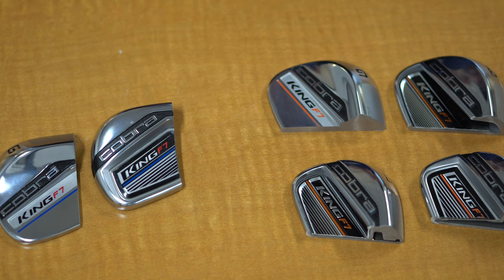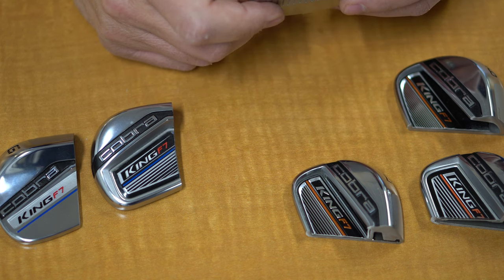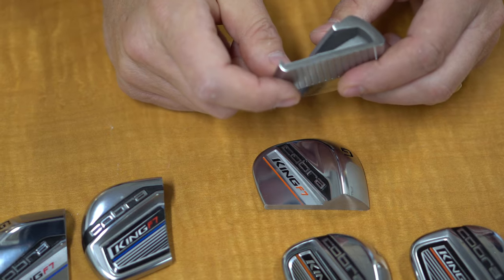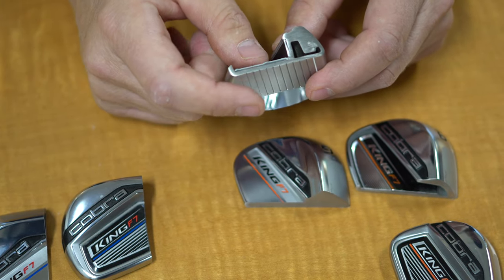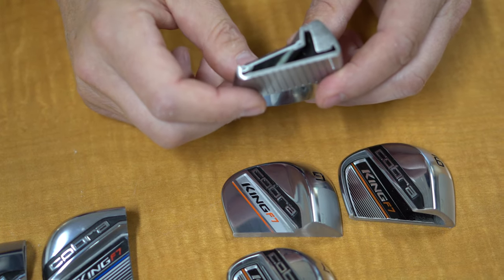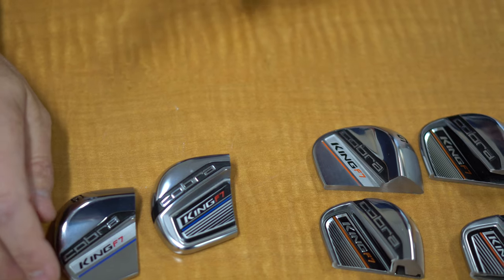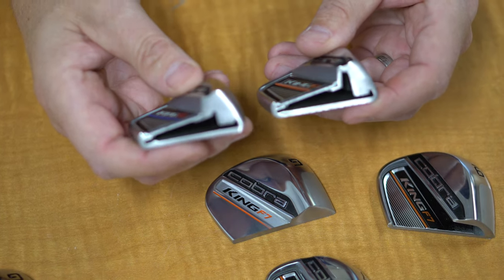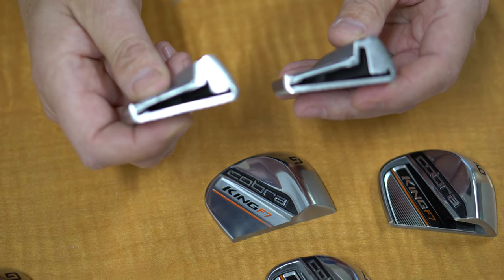What Makes Golf Clubs Forgiving?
You have all heard the terms and buzz words associated with iron types and most when you look at the different sets lined up, you can see the larger vs smaller club heads, technology in the cavity and so much more packed into irons today. But have you ever asked yourself the question what makes Game Improvement irons forgiving? What design qualities do different irons have that would make the ball react differently?

THP TV sat down with Mike Yagley, Director of Innovation and Testing at Cobra Golf, and had him show the internal structure of different irons and what they are designed to do. From muscle back to completely hollow body designs, the explanations of the design role in forgiveness and more is discussed.